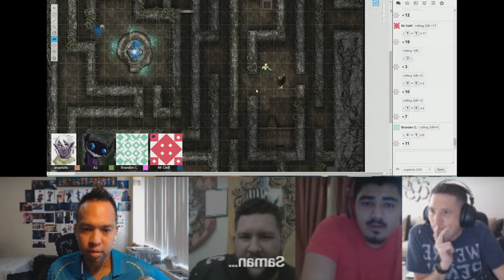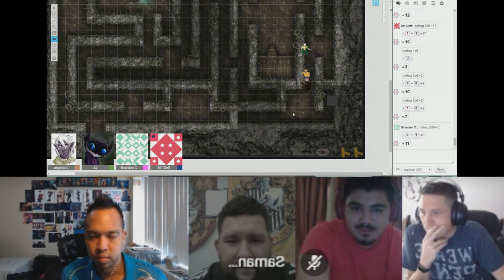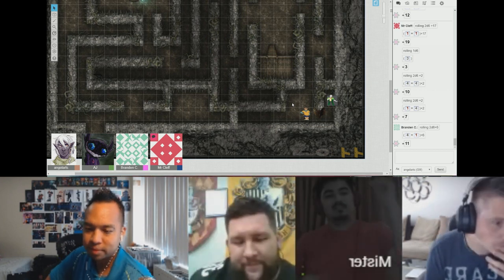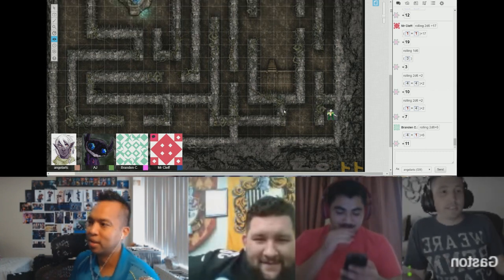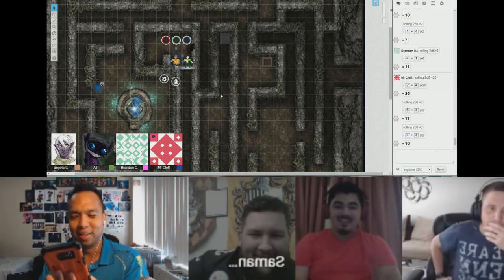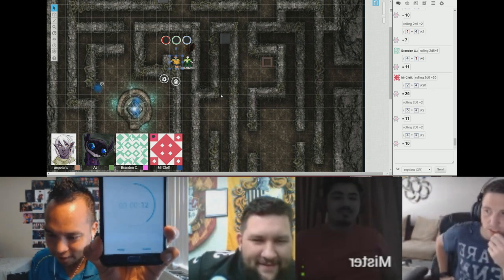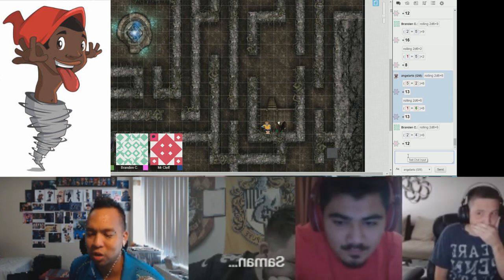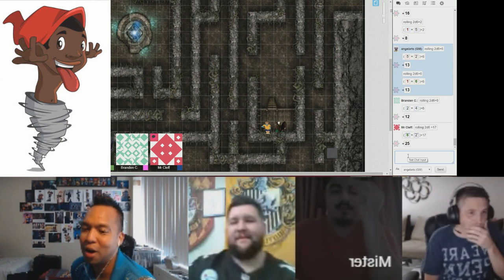Wizarding World [Tabletop Campaign] - Session 9 (Pt. 3/4) The Pleasure Plate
Our heroes experience the toughest puzzle yet.